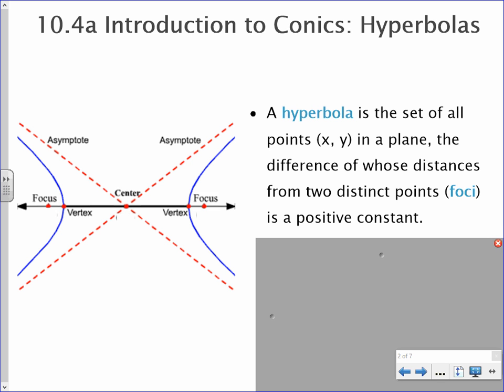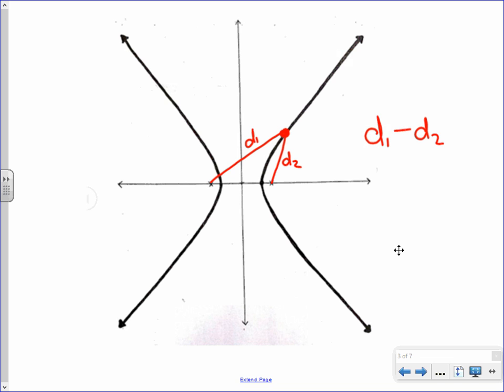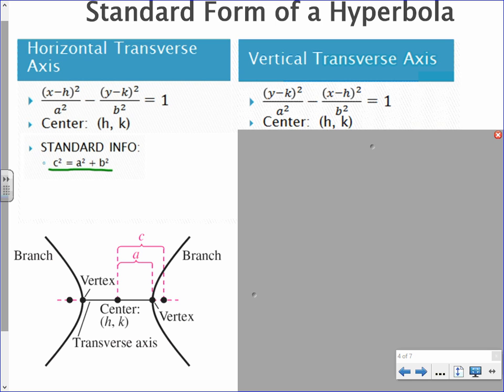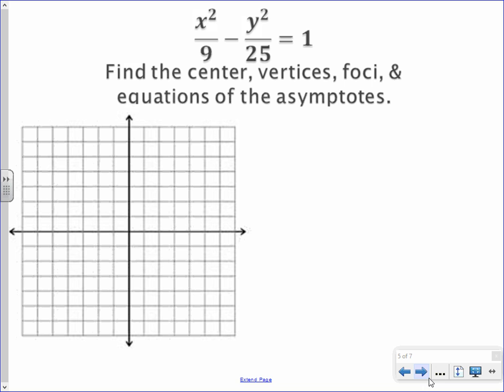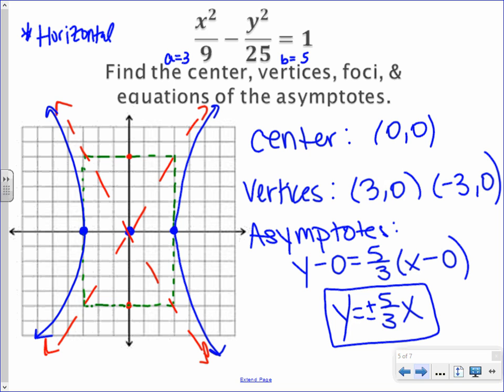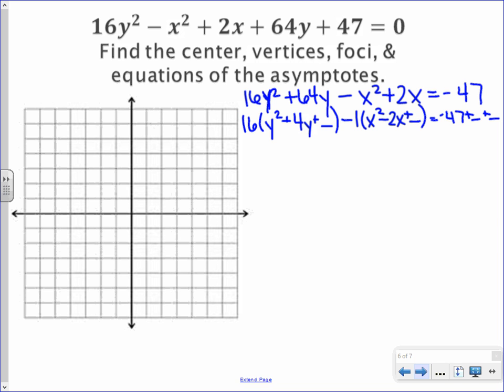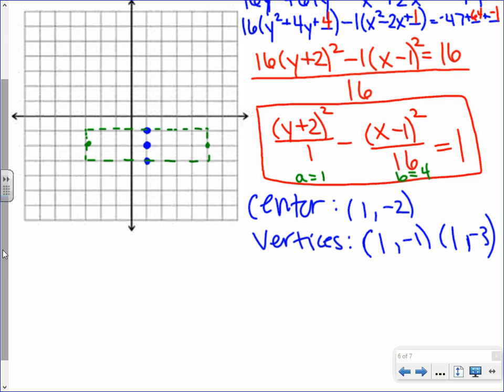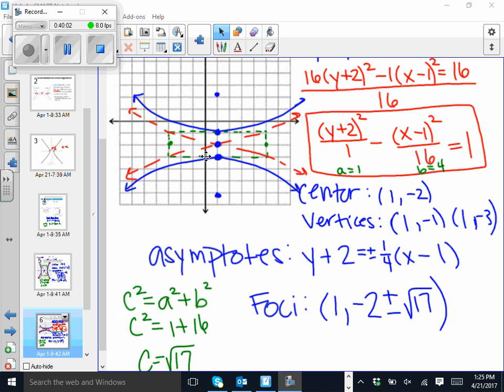10.4a (4/21/17) Honors Pre Calculus